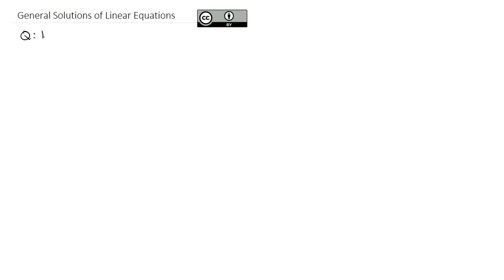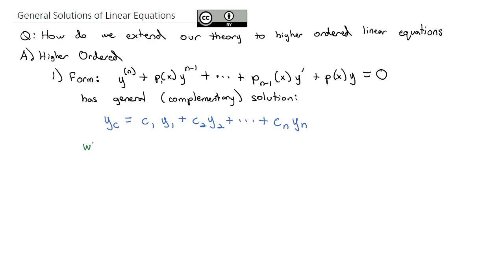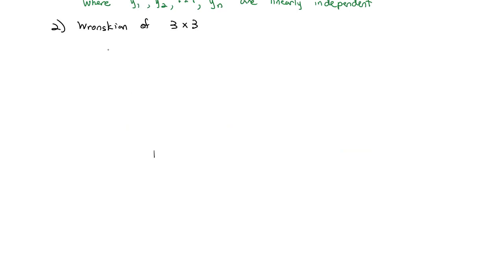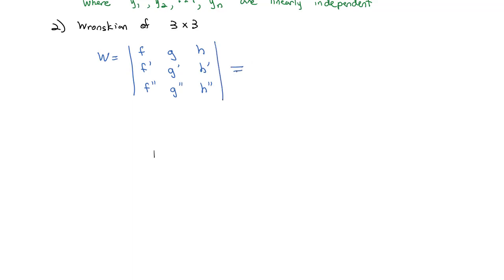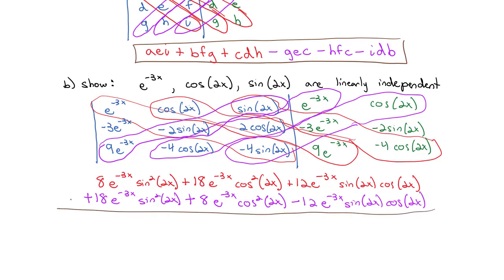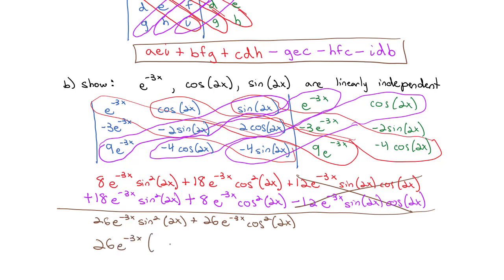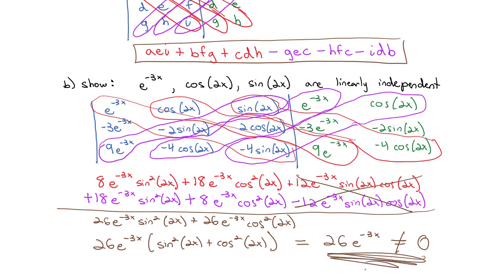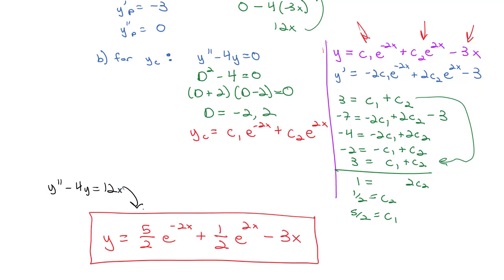3.2 General Solutions of Linear Equations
General solution of a linear differential equation is y=yc+yp where the functions are linearly independent.